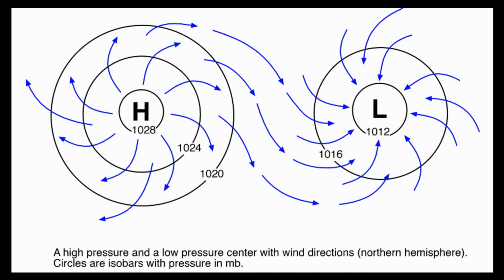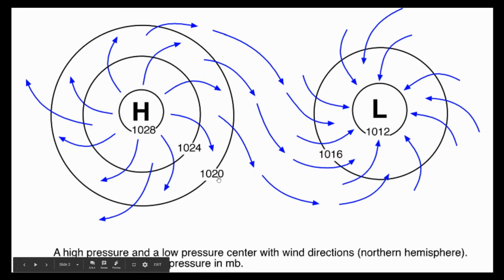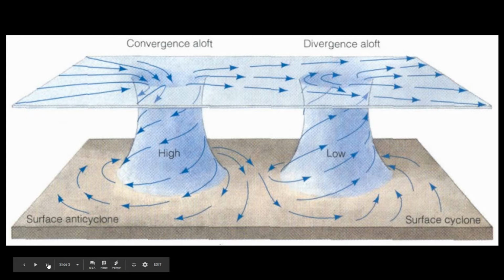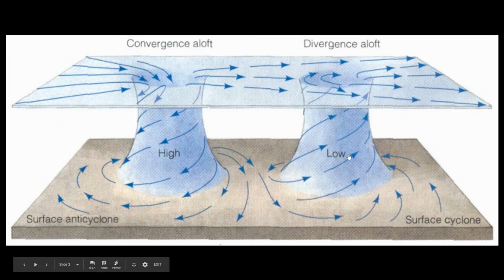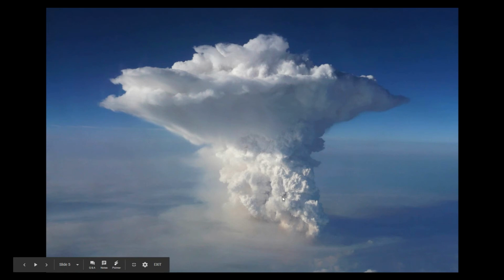Circulation Around H and L Pressure